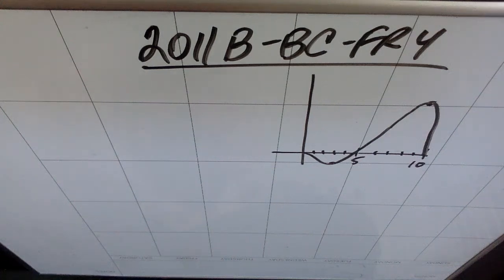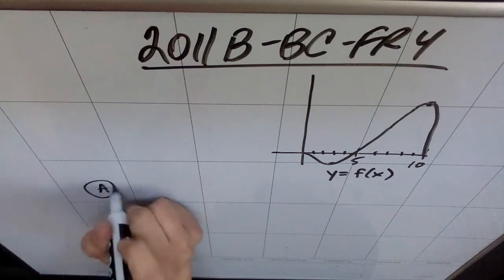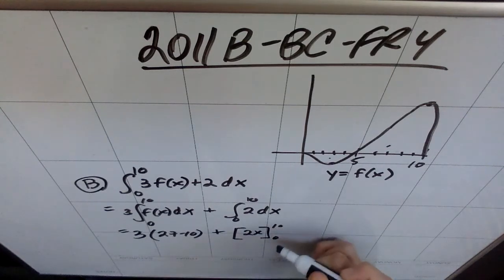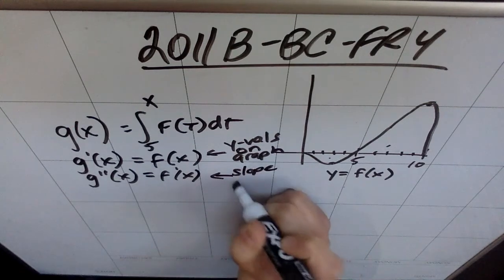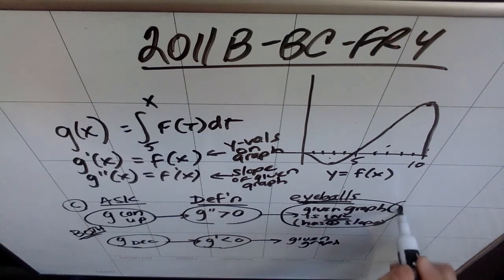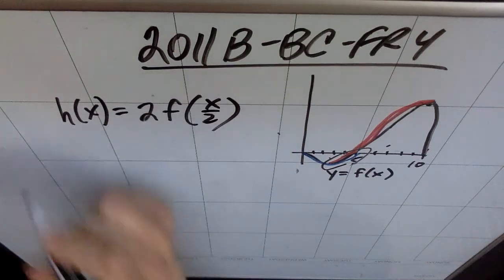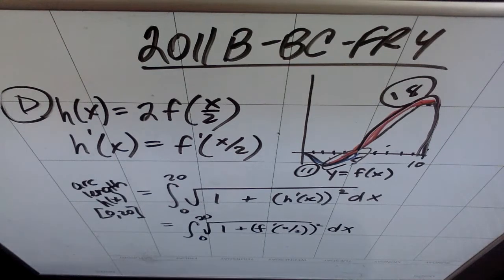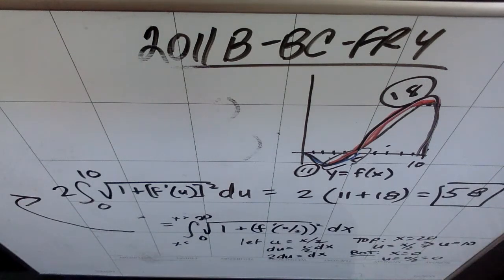AP Review: 2011B BC FR4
AP Review:  2011 (Form B) BC FR4